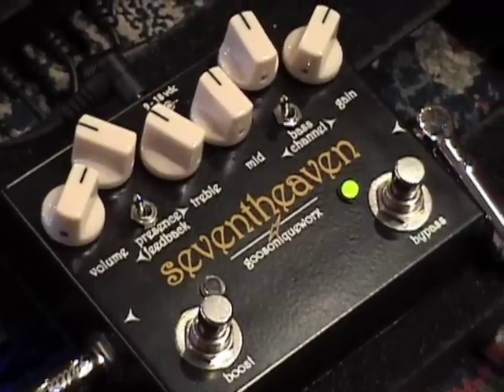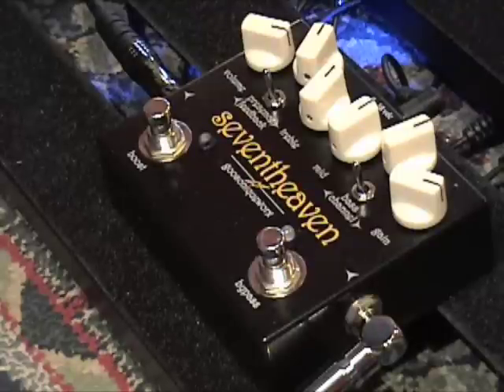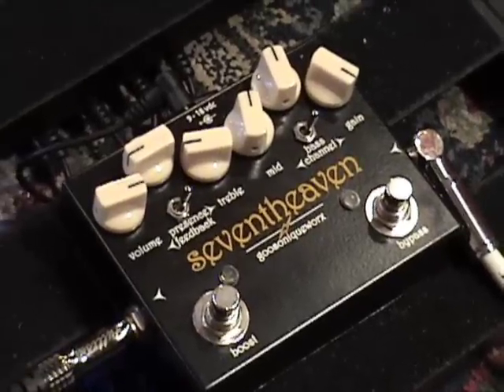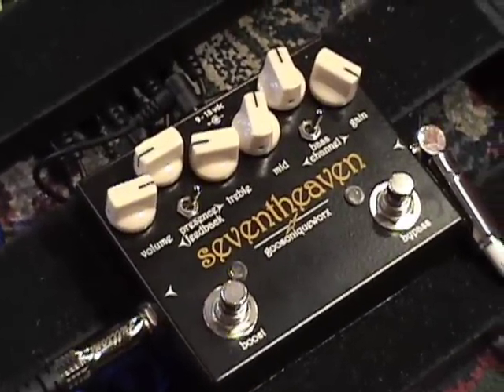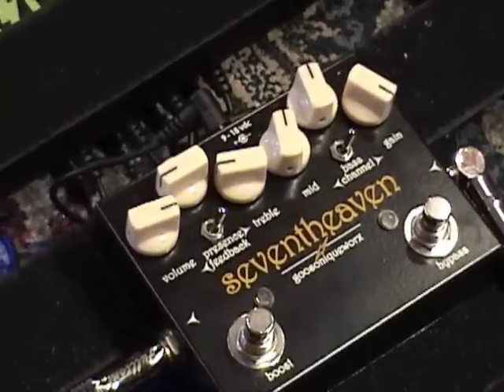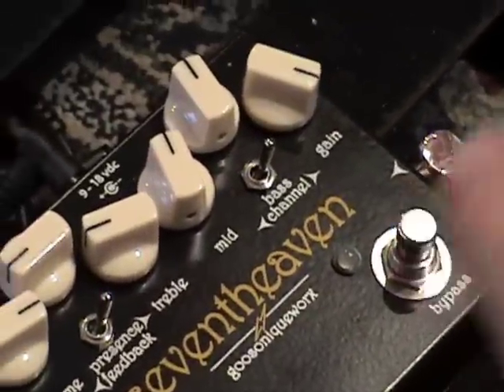GoosoniqueWorks Seventheaven guitar effects overdrive pedal demo w Strat & Dr Z MAZ amp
The Seventh Heaven overdrive and distortion pedal.  Very tight and cool sounding box!  DIG IT!